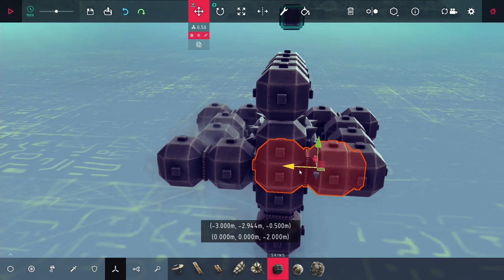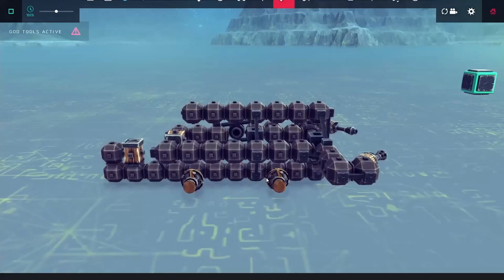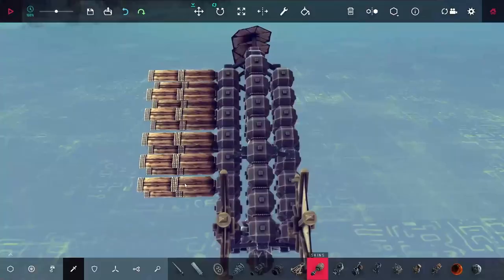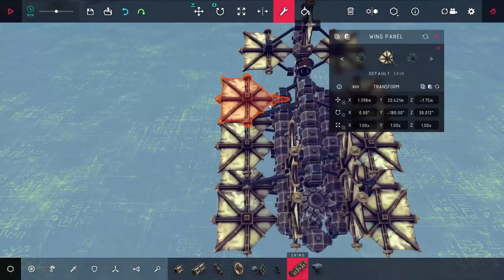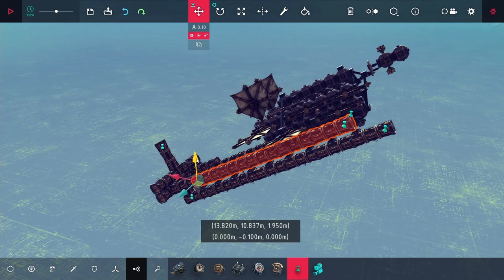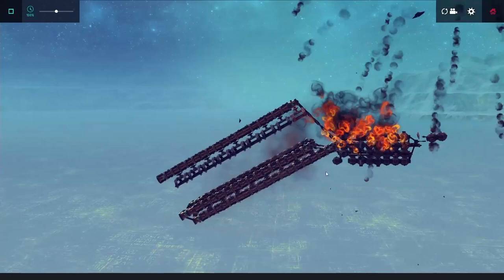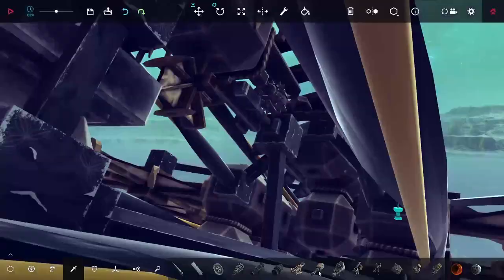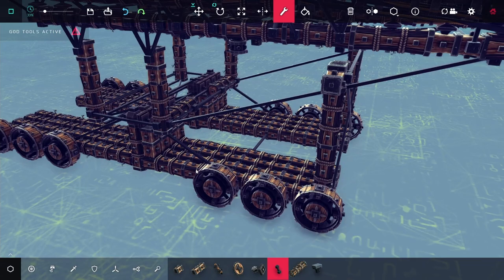Making a Missile Launcher to Annihilate Besiege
Man imagine if we gave this to a medieval peasant... they'd have no idea the power they are holding.